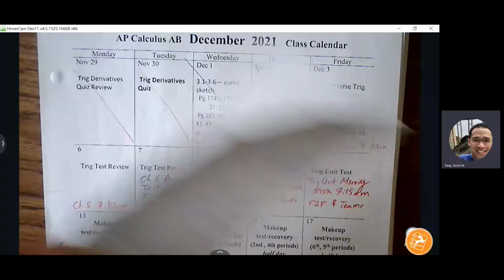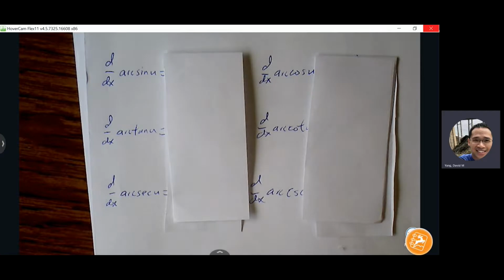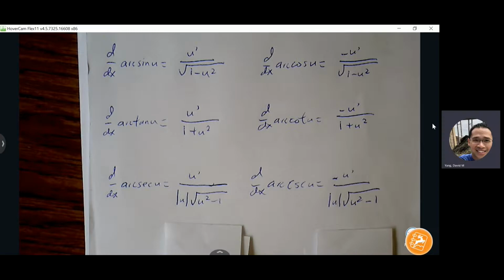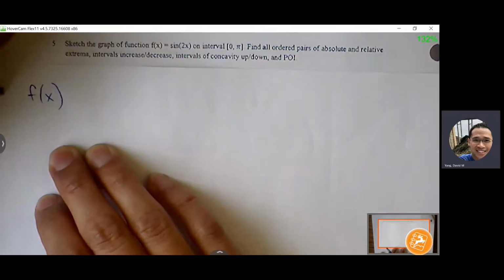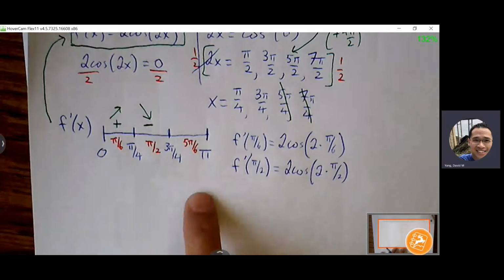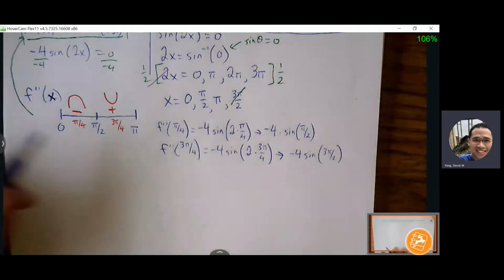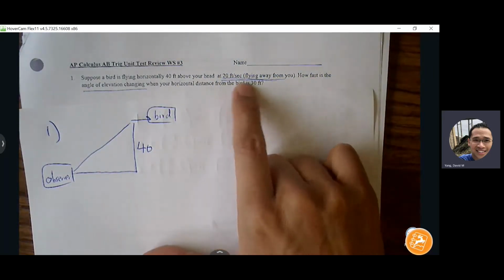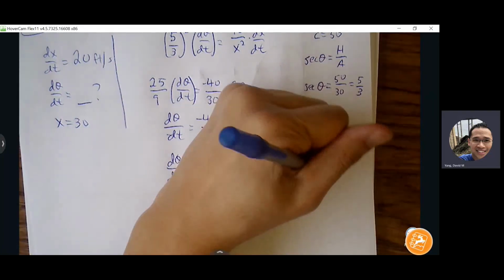Trig Unit Test Review Day 3